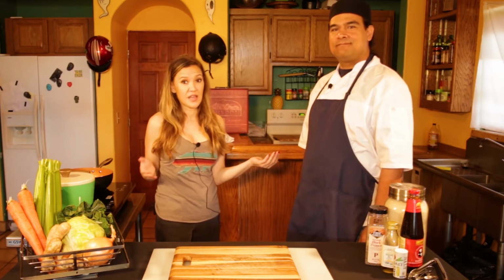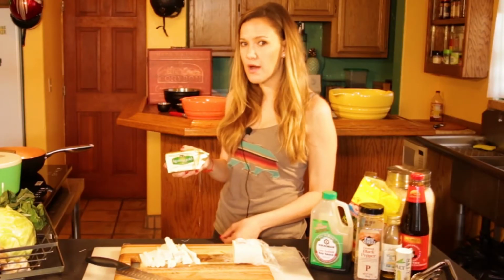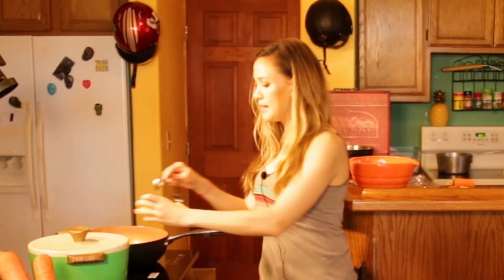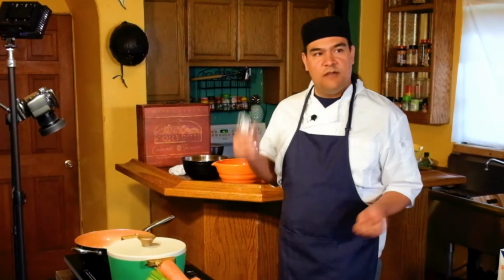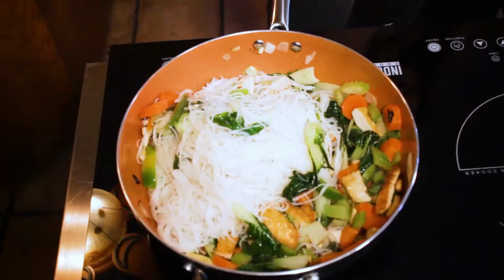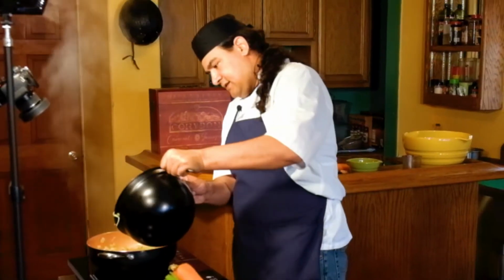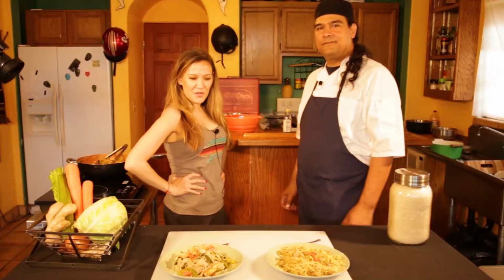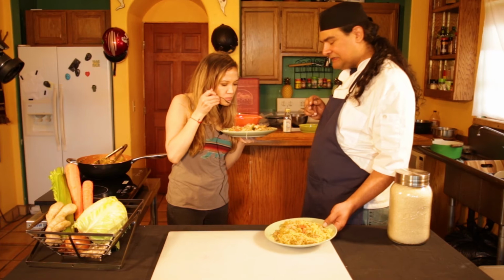Easy to Make Chowmein Recipes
FOR ALL OUR LOVELY VEGETARIANS LEARN HOW TO MAKE A DELICIOUS ASIAN INSPIRED VEGETARIAN NOODLE DISH QUICKLY EASILY AND COST-EFFECTIVELY! SARA WILL TAKE US THROUGH A QUICK TUTORIAL THAT YOUR TASTE BUDS WILL THANK YOU FOR LATER
IF YOU PREFER A MEATIER DISH, WE ALSO HAVE AN ALTERNATE RECIPE THAT'S EQUALLY DELICIOUS, SIMPLE AND COST EFFECTIVE.  WATCH AS MATT GUIDES FROM START TO FINISH ON HIS QUICK CHICKEN CHOW MEIN VIDEO.